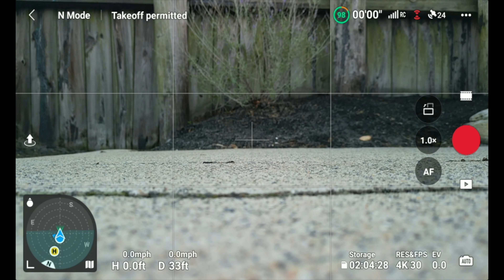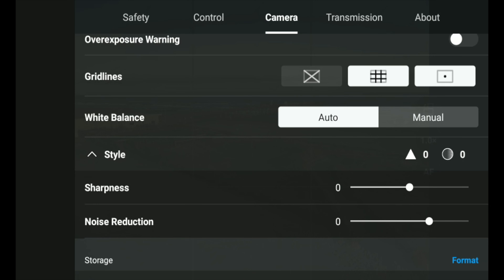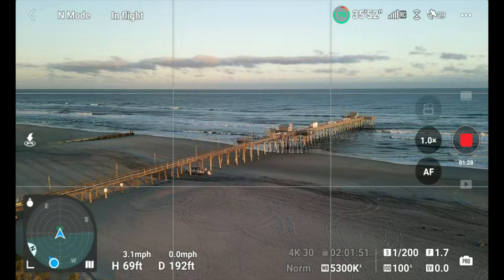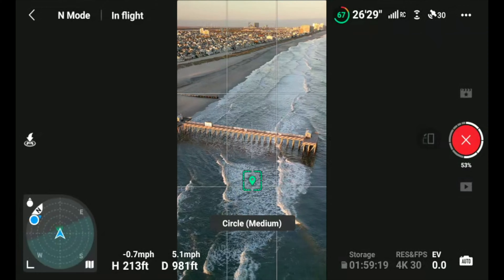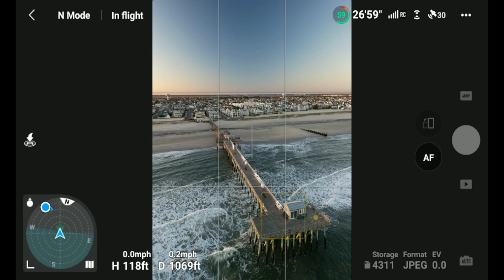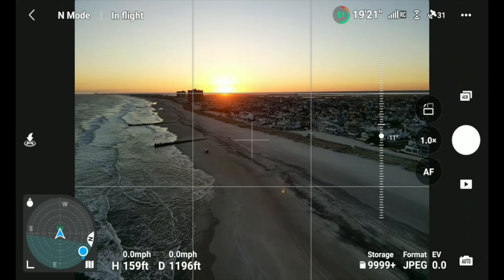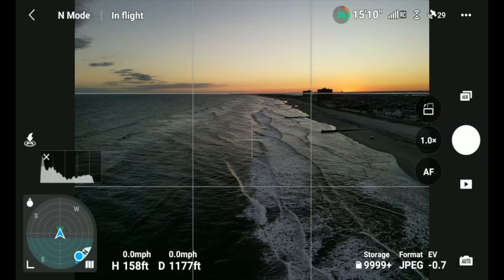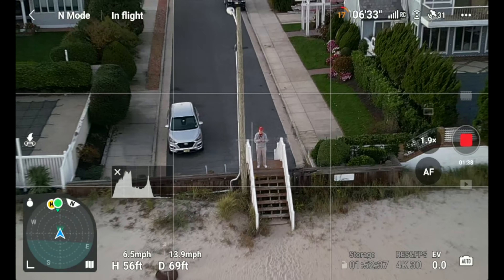DJI Mini Pro 3 Test Flight New Firmware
DJI Mini 3 Pro Firmware v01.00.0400

- This new firmware adds support for Remote ID
- Adds support for using MasterShots in portrait mode
- Added shutter priority and ISO priority for the camera in Pro mode
- Added support for using wide-angle lens
- Ability to adjust sharpness and noise reduction

In this video I test out all the new features and you can watch everything I'm doing via a screen recording. And we will test how stable the drone is on the new firmware, and whether or not has broken any existing software features.

DJI Mini 3 Pro
DJI Mini 3 Pro Fly More Kit
DJI RC controller
DJI Mini 2 Fly More Combo
DJI Air 2s

StartRC Lanyard and Neck Strap Deluxe for the DJI RC Controller